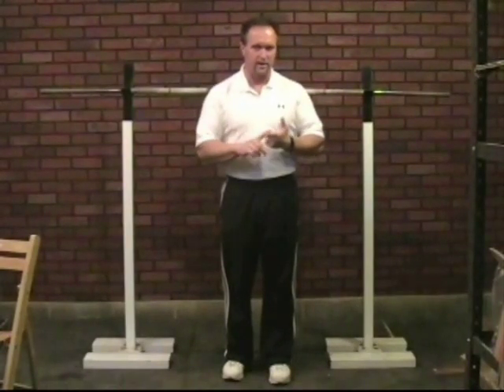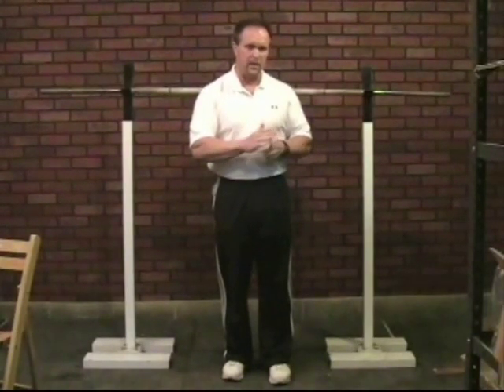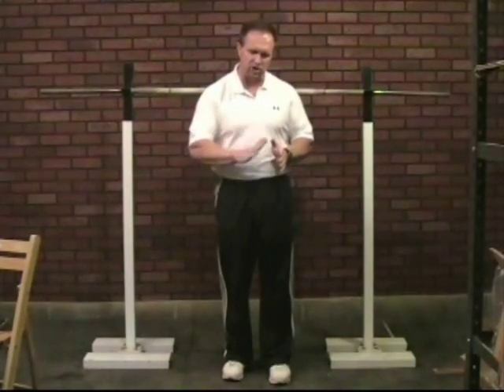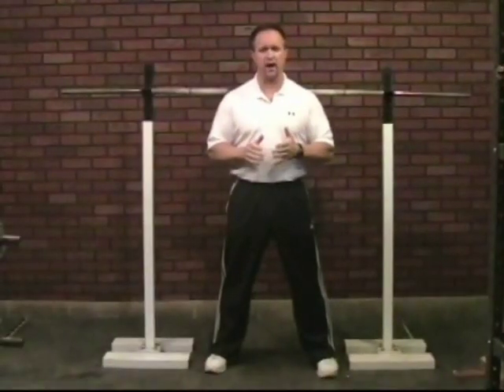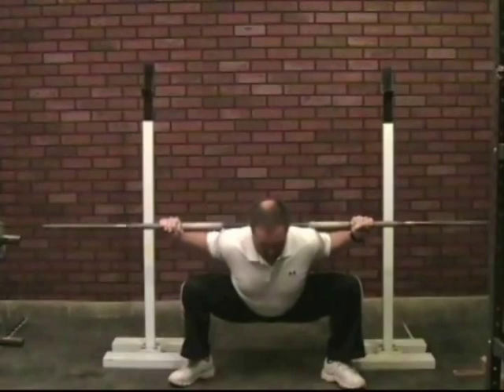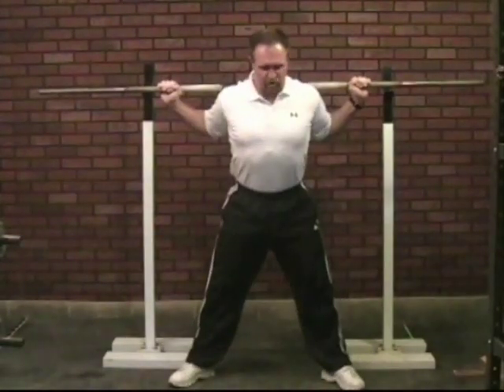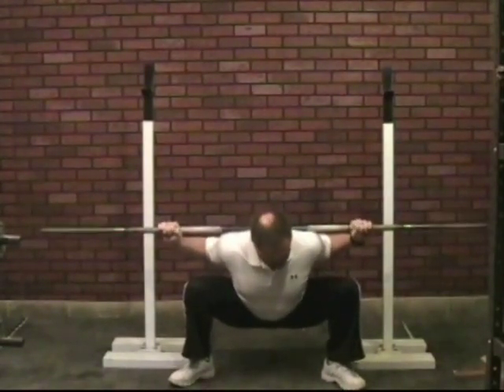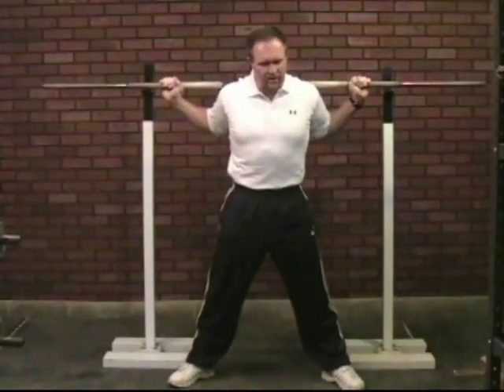John Christy Teaches the Squat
Part 1, Legendary coach and author of Real Strength Real Muscle goes in depth in teaching the squat technique